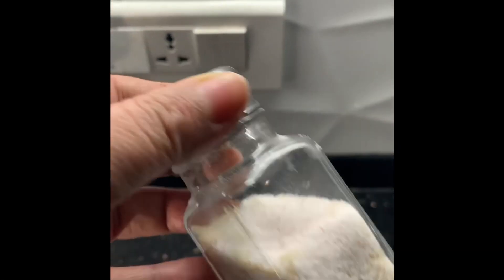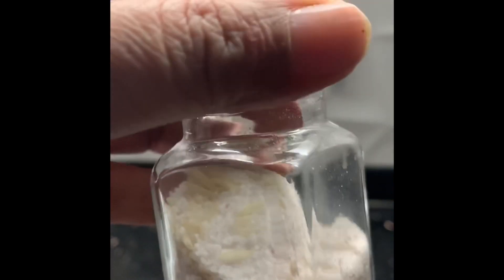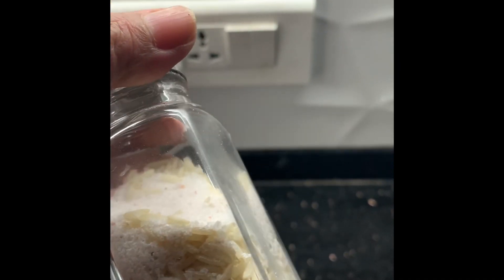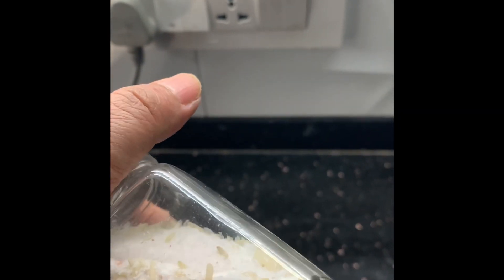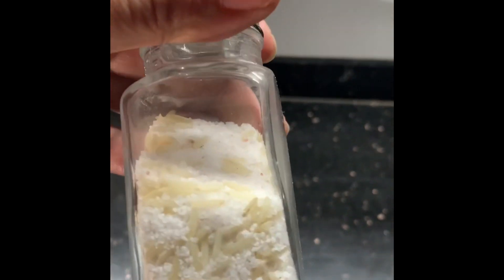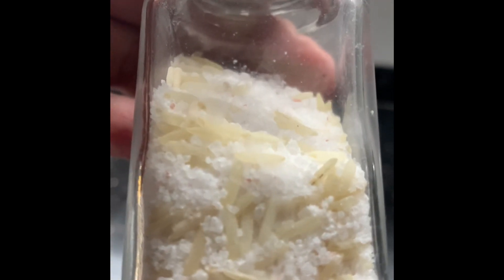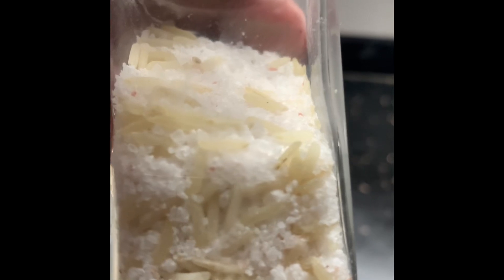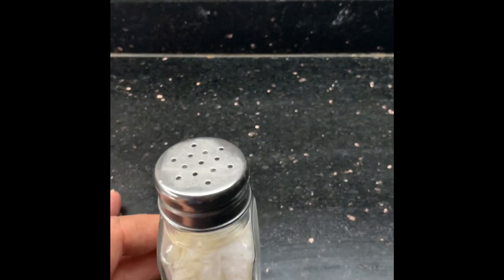How to stop the moisture to get in the salt bottle